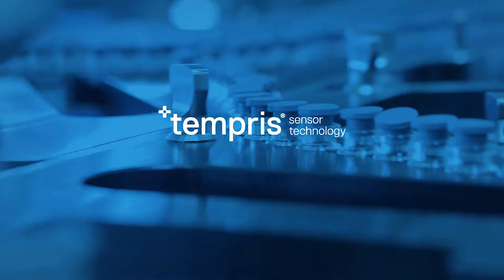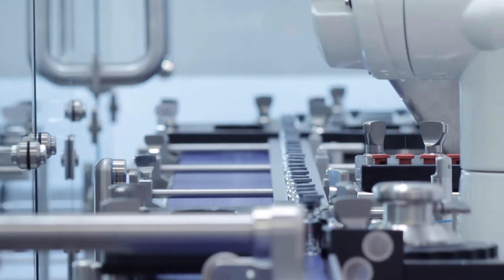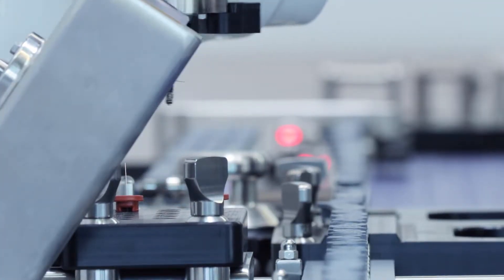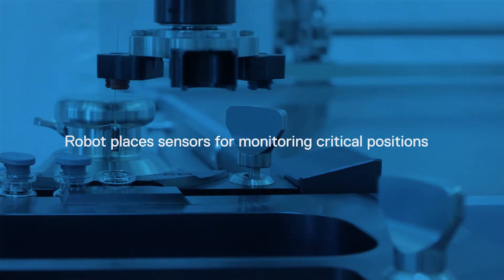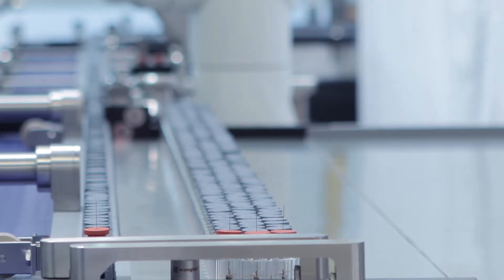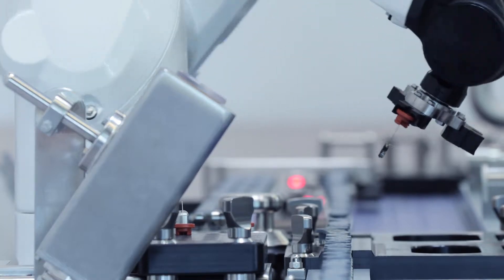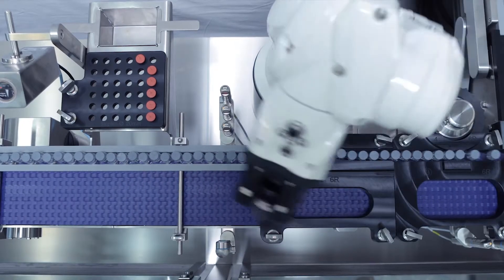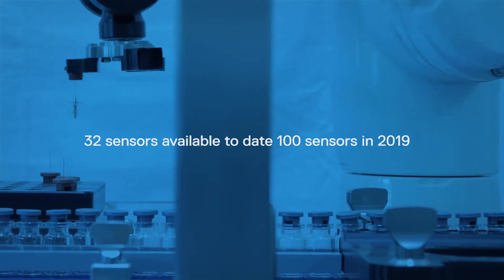HOF Product film 2018 - Tempris PAT technology with robot system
HOF - PAT technology

- Automatic exchange of normal plugs against prepared plugs with wireless temperature sensors at a freely selectable position on the positioning plate
- Automatic removal of vials with wireless temperature sensors
 before transferring vials to the crimper
 - Detection of prepared vials via camera system
 - Fully automated stopper handling via robot system
 (clean room-suitable, H2O2-resistant)